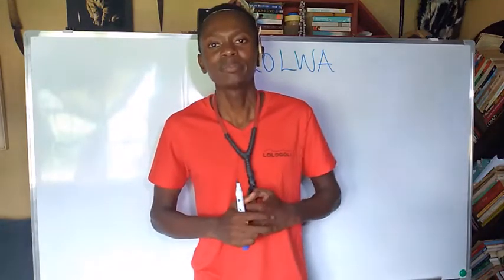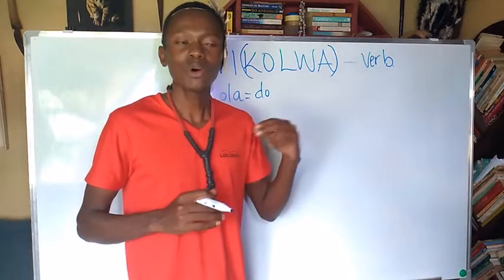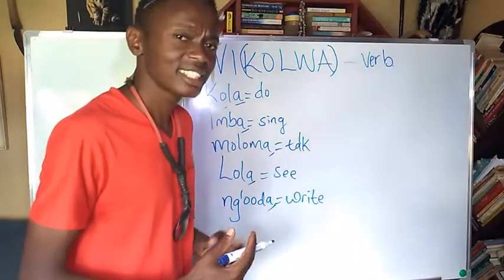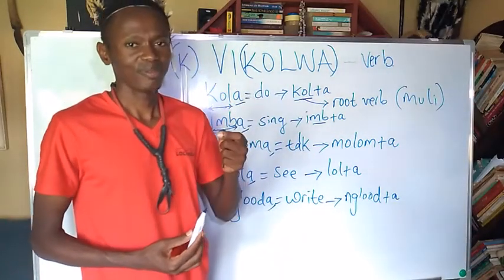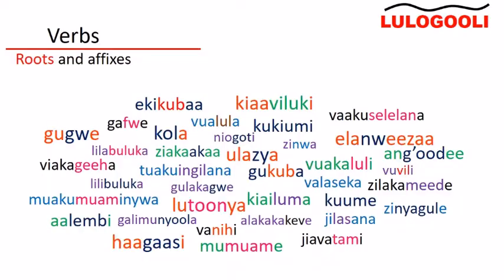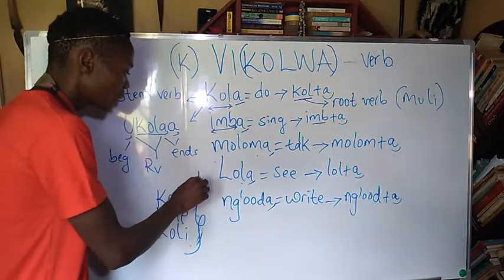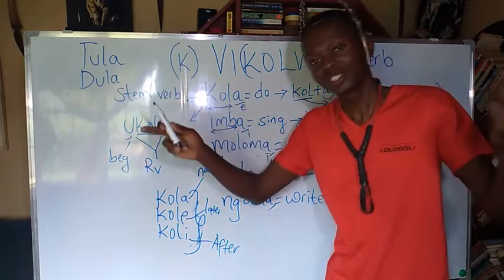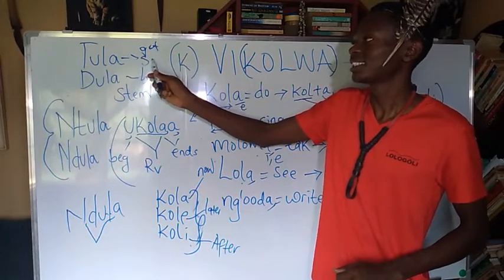Verbs of Lulogooli / Vikolwa via Logooli [7]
This tutorial introduces Logooli verbs as root based - the indivisible part of a word (verb). That the verb can be fused between replaceable affixes, a result of agglutination. It is by knowing the root verb that the reader understands the action in the sentence in addition to dependent morphemes. The tutorial also hints on root verbs that are likely to be confused by speech which should not be the case in writing.